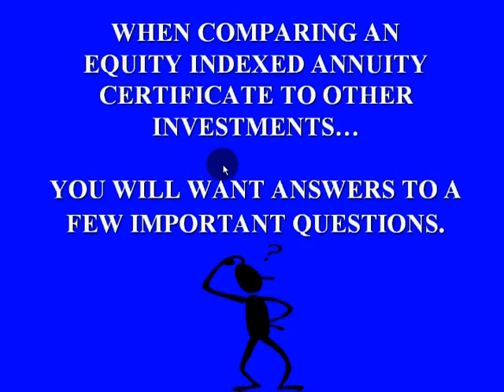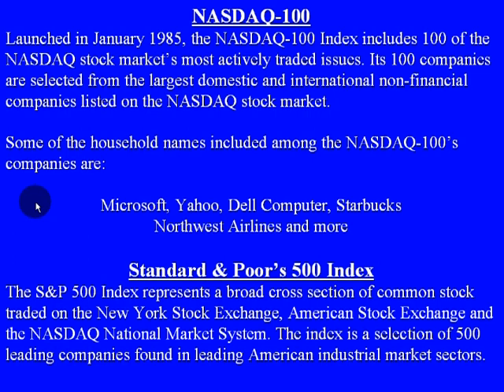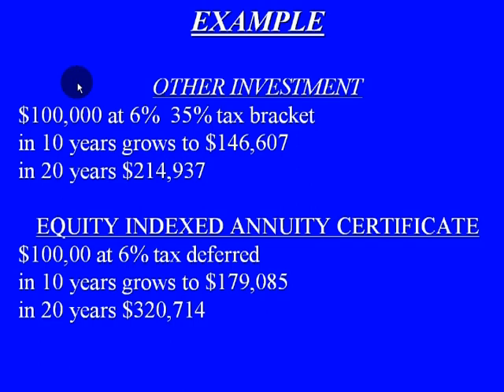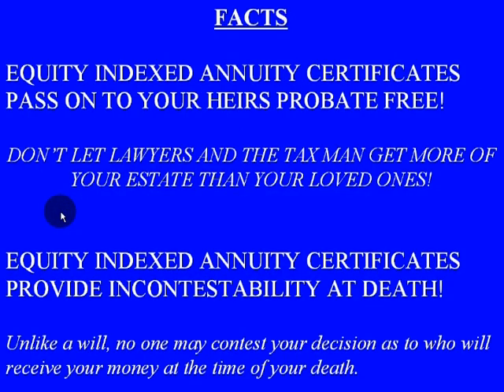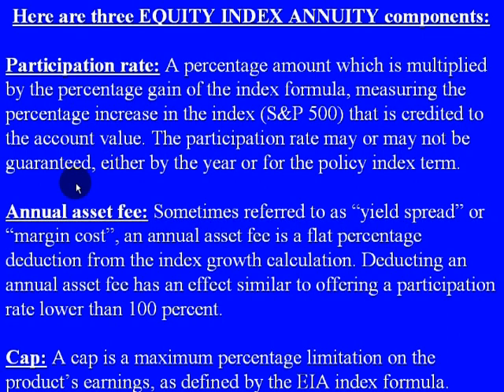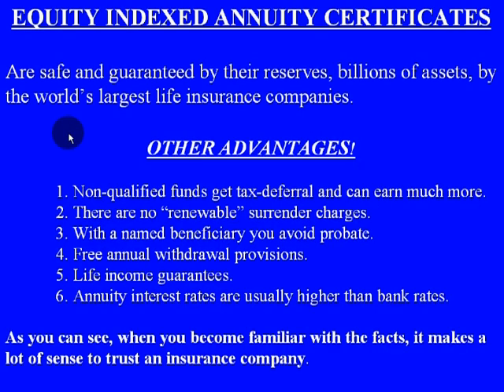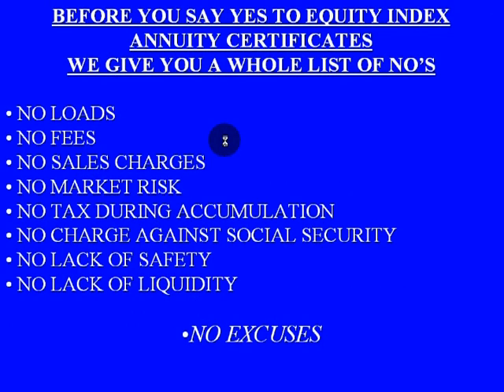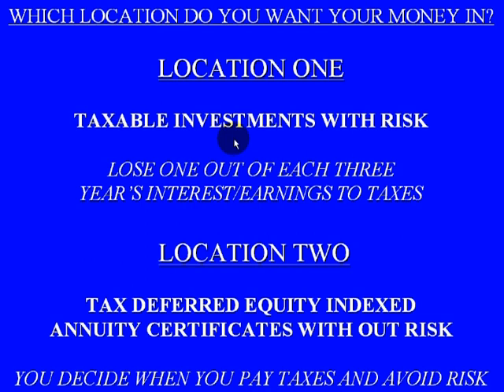Annuities VS. Stocks, Bonds, Mutual Funds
Learn how an Equity Indexed Annuity is a better choice over stocks, bonds, and mutual funds.